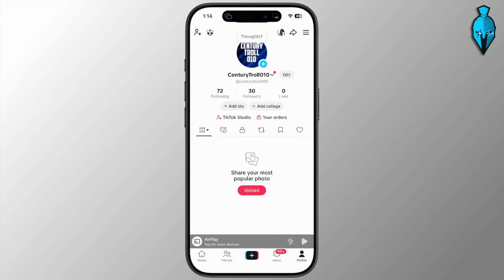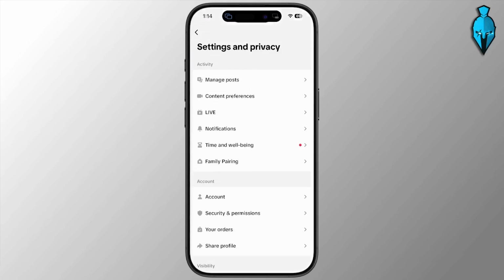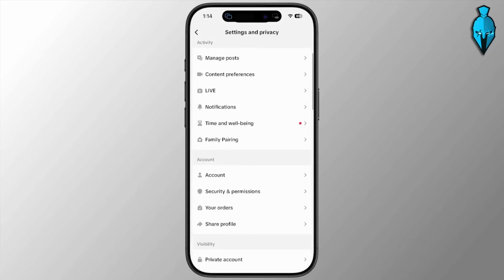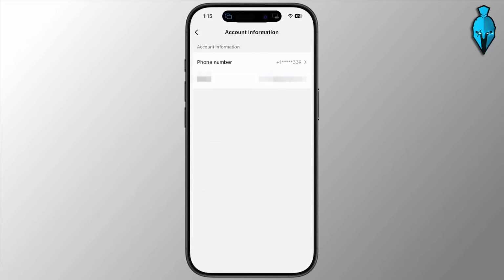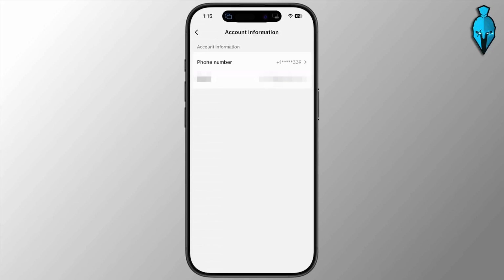How To Verify Phone Number in Tiktok - Full Guide